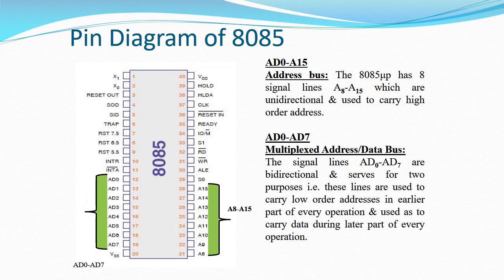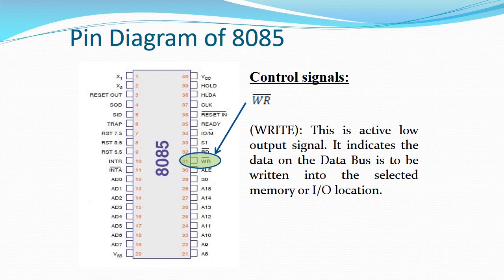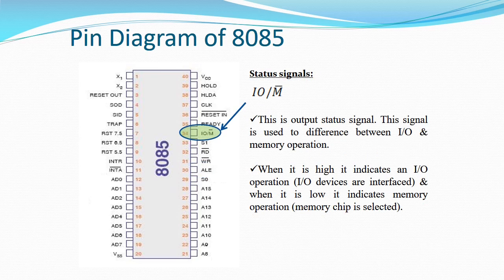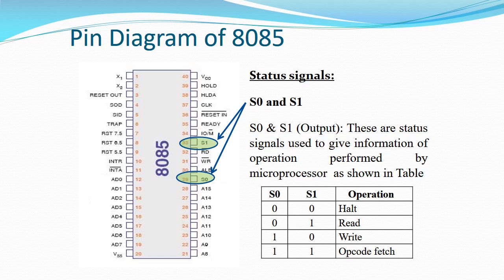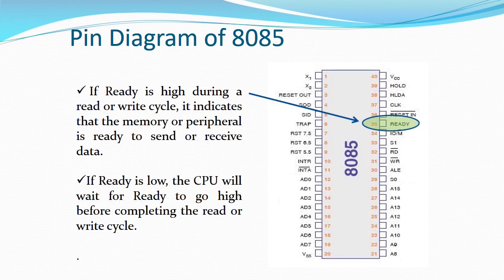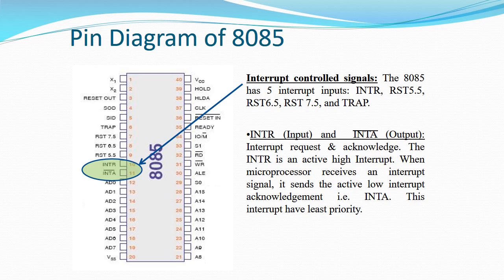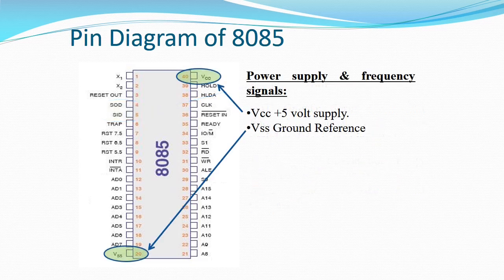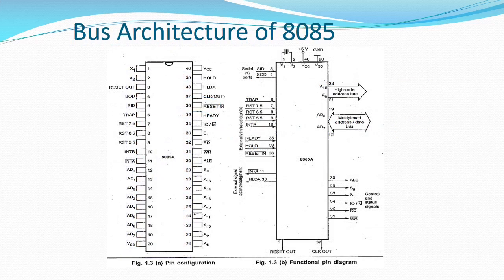Introduction to Microprocessor 8085 Part 3